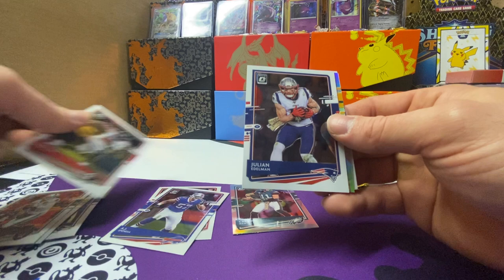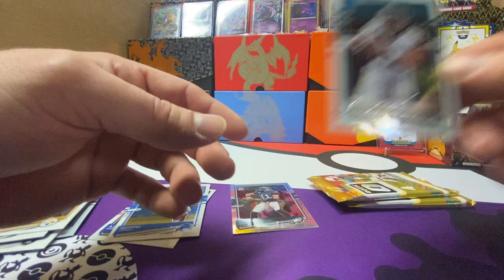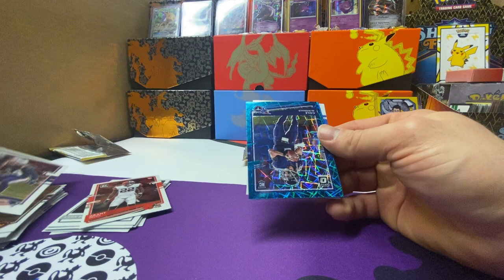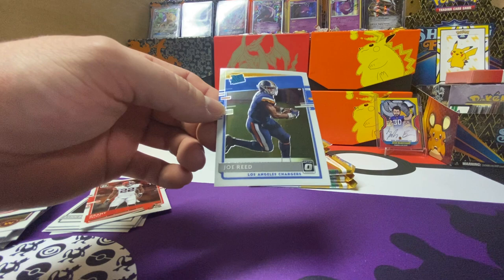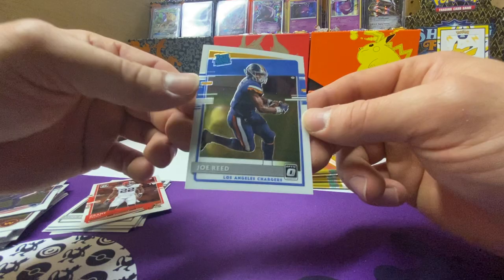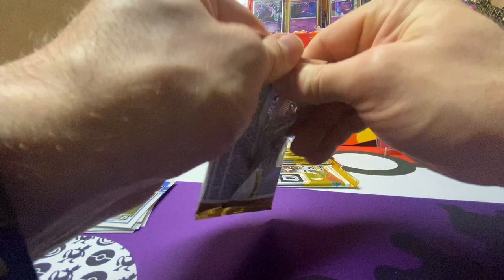2020 Optic Football Blaster box vs Mega box! CASE HIT? 🔥